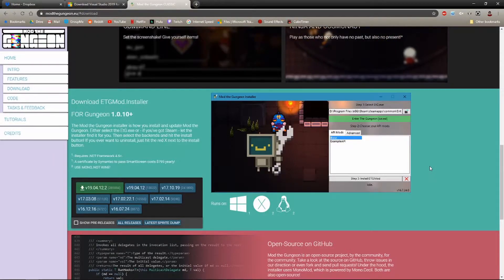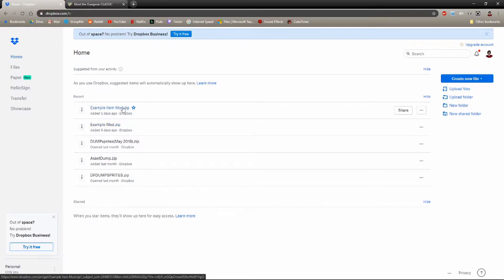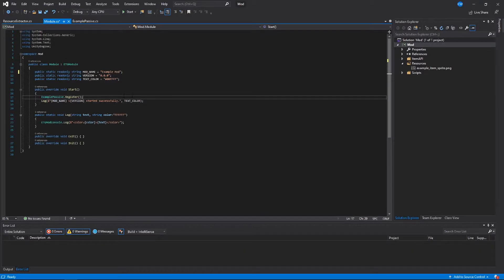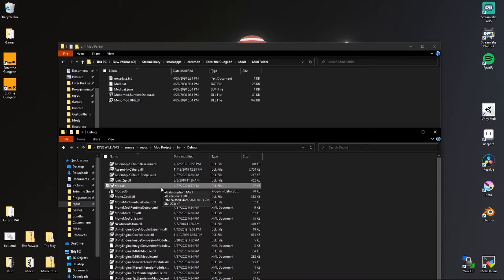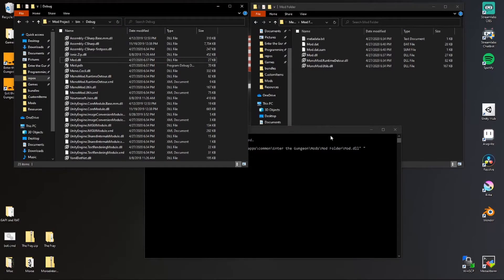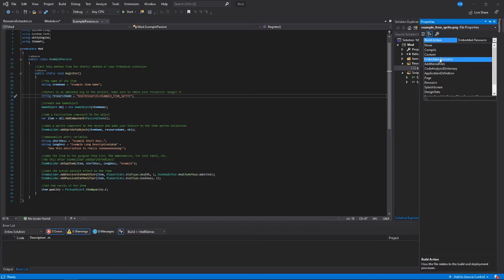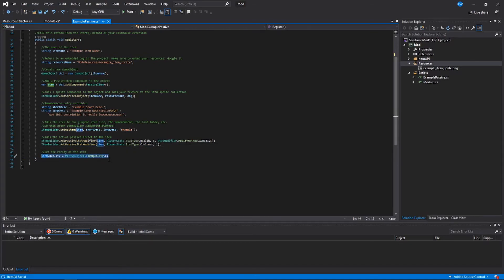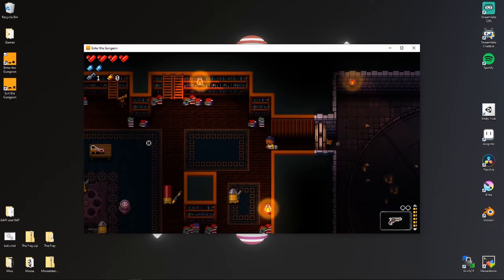How to make mods for Gungeon (Easier Version)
I hope this helps you guys get started!
Questions should be directed to the modding channel in the unofficial Gungeon discord